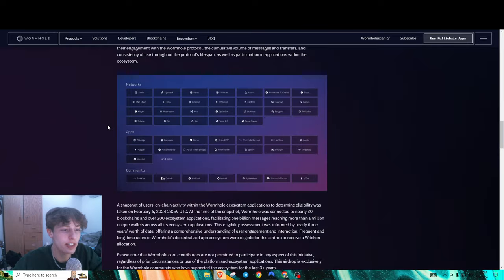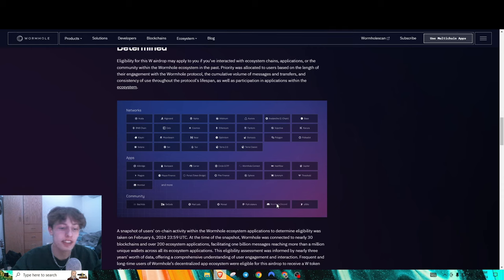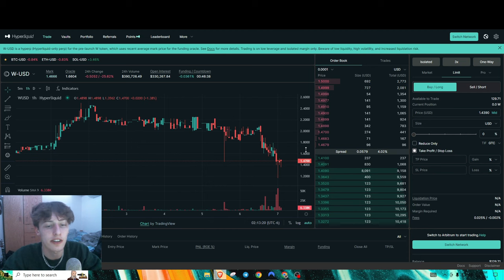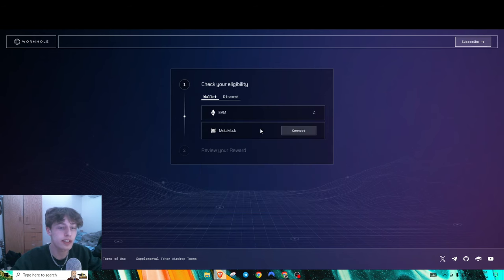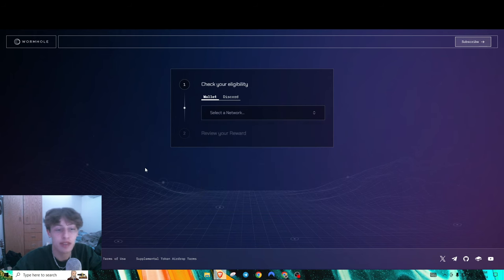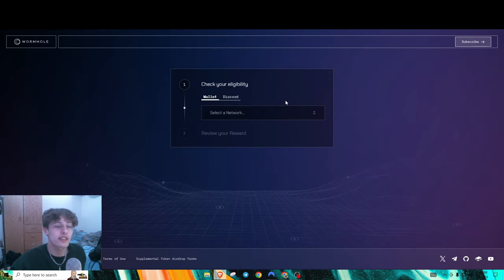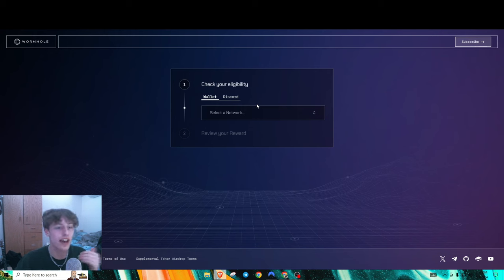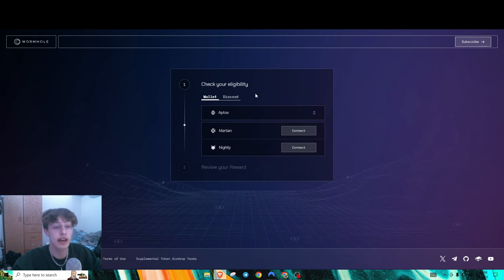Wormhole Airdrop Checker Live [How to check for your Wormhole Airdrop, plus basic info]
Today we go over the new airdrop checker for Wormhole plus some basic information about the airdrop and some possible price predictions.

0:00 Basic Info
3:30 How To Check Allocation